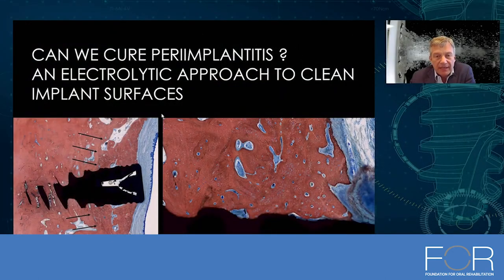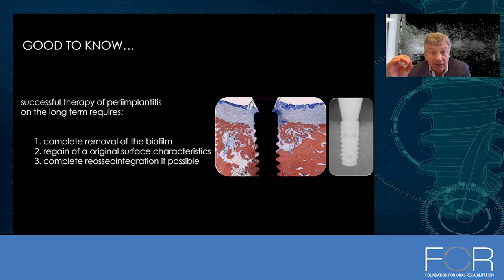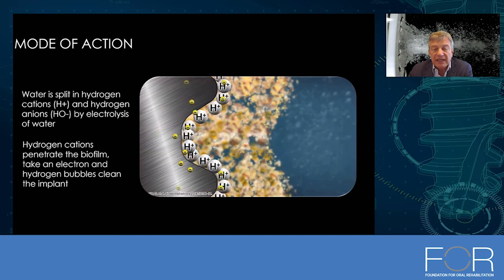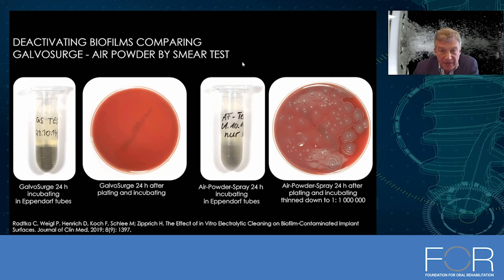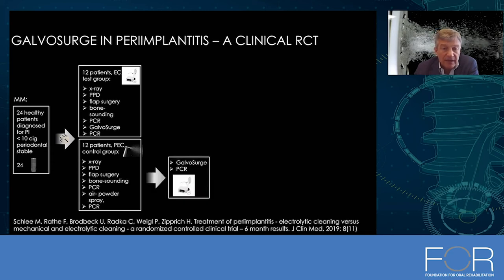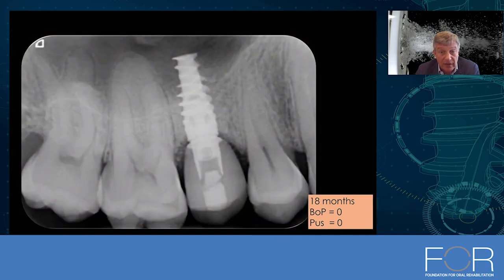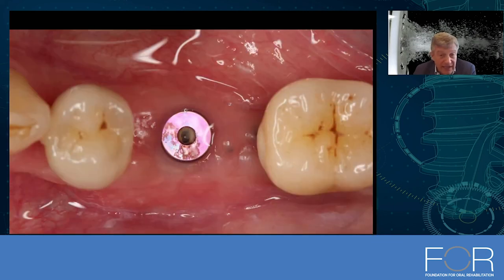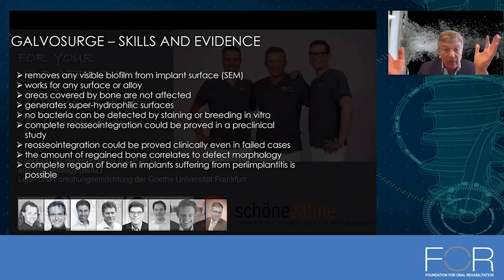Is is possible to treat peri-implantitis effectively?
It is possible to treat peri-implantitis effectively! Dr. Markus Schlee addresses this question in his webinar lecture and presents a new treatment approach to treat peri-implantitis.

Review the aims of peri-implantitis therapy and the current treatment options with Dr. Schlee. He will present a new, electrolytic approach to treat peri-implantitis and shares his promising clinical results.